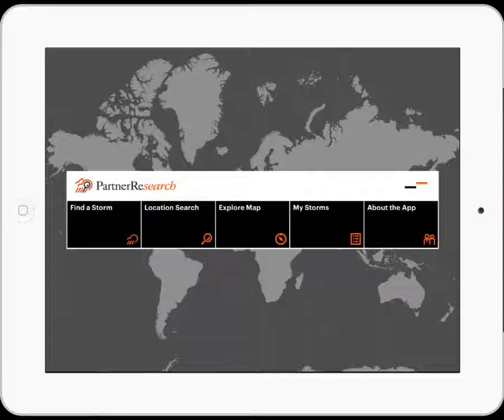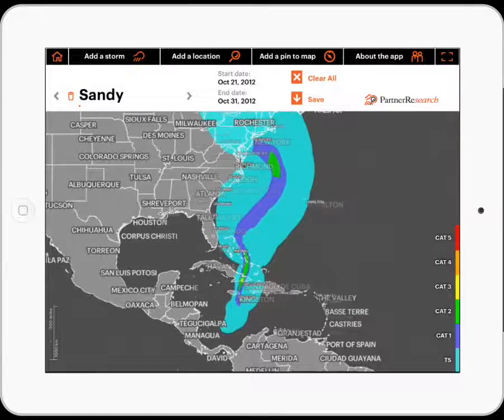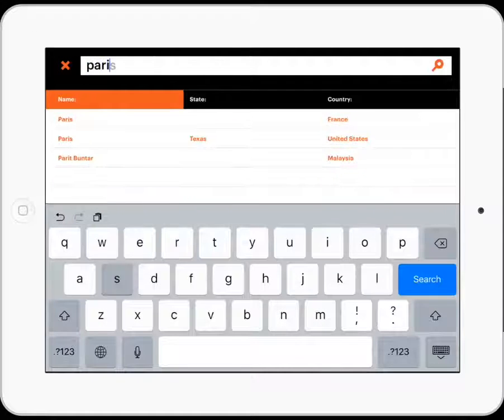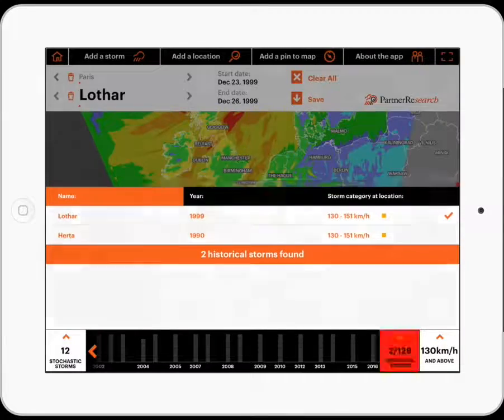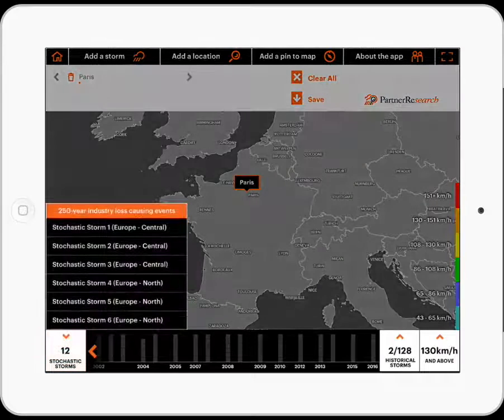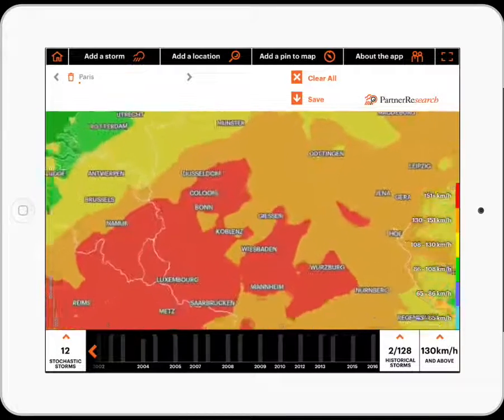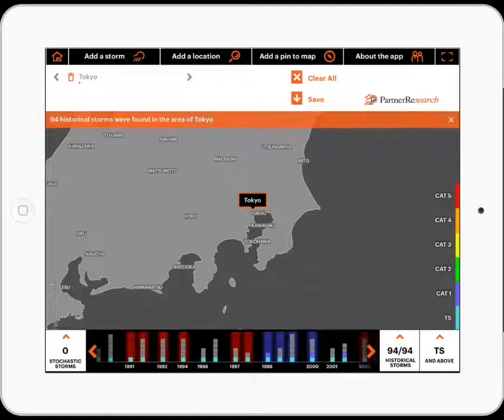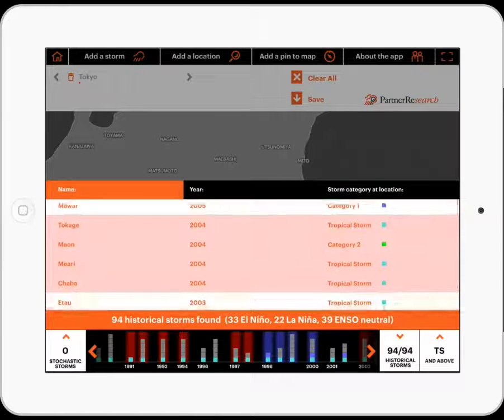PartnerResearch App Demo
PartnerResearch is an award-winning iPad® App that provides free, direct access to the wind fields of over 4,700 historical extreme storm events for the Pacific basin, Australia, Europe, the U.S. and the Caribbean. In addition to instantly visualizing the physical parameters of thousands of past storms, the App also includes over 100 potential future storms, as well as indication of whether a tropical cyclone occurred in an “El Niño”, “La Niña” or “ENSO-neutral” period.

Developed by PartnerRe and based on components of its advanced proprietary models, the App is primarily designed for property insurance underwriters, insurance portfolio managers, actuaries and intermediaries. This App is a valuable go-to reference for comparing extreme storm events with exposures in property insurance portfolios and, where applicable, for considering the potential impact of the current ENSO forecast.

To learn more about how wind fields fit into windstorm risk analysis or to contact PartnerRe, go